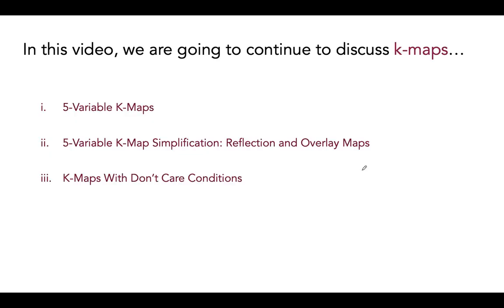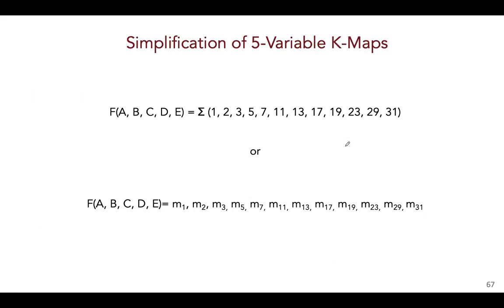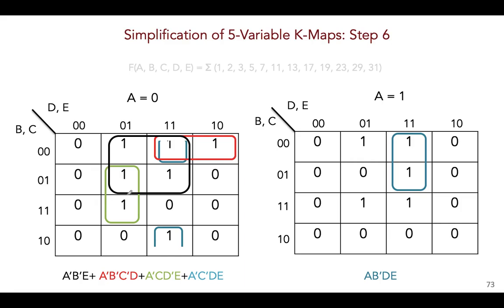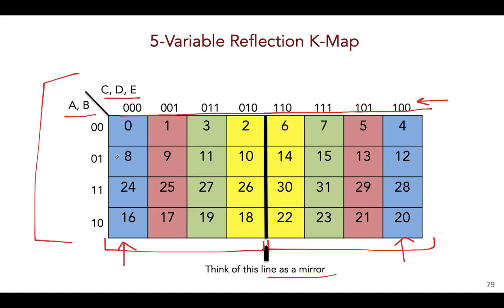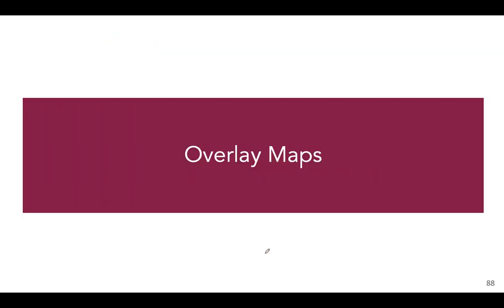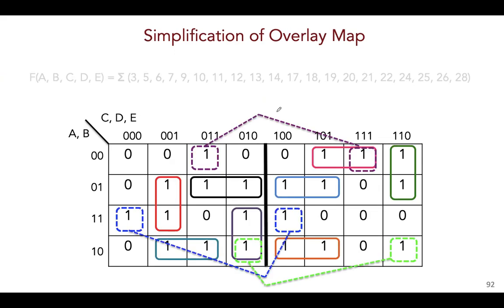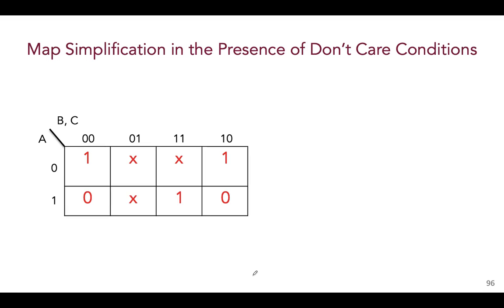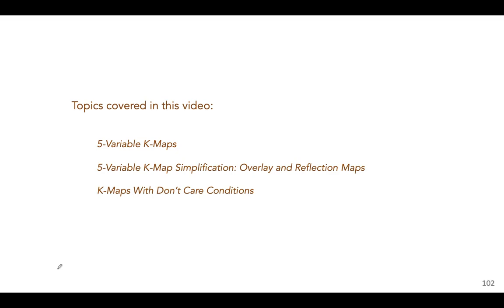K Maps Part 2